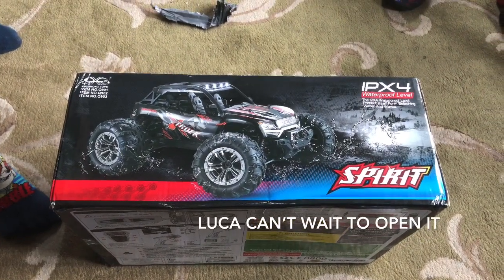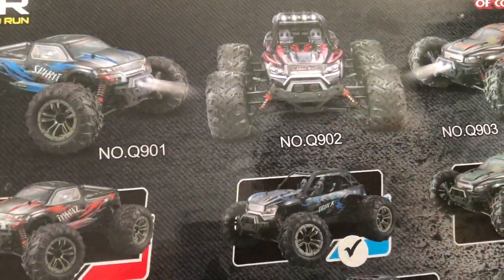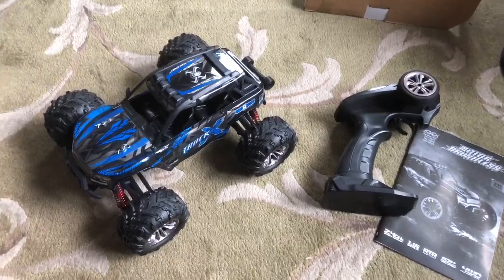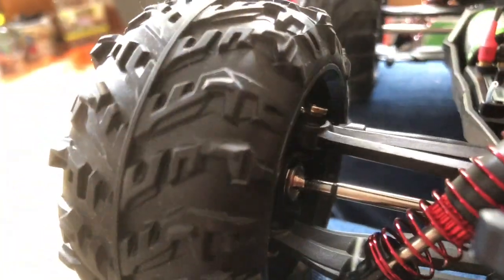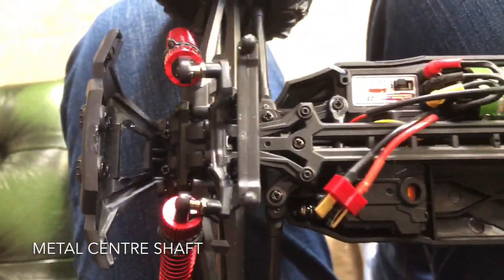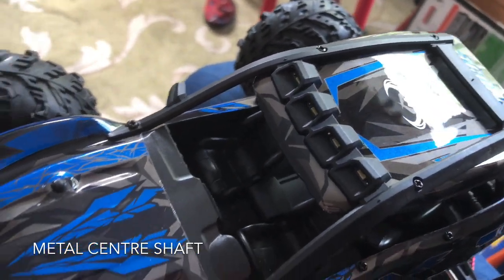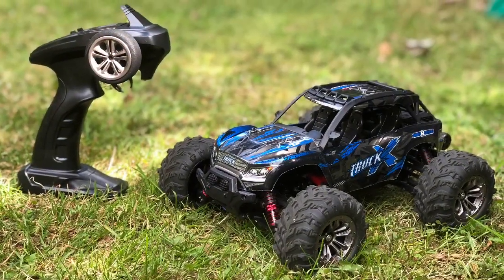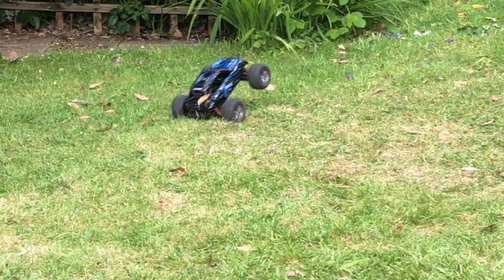Q902 brushless review